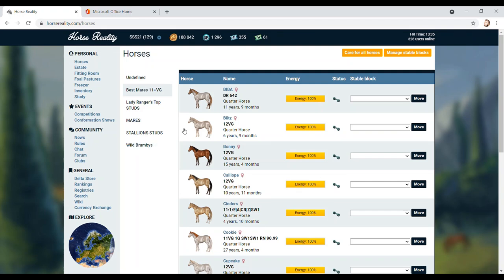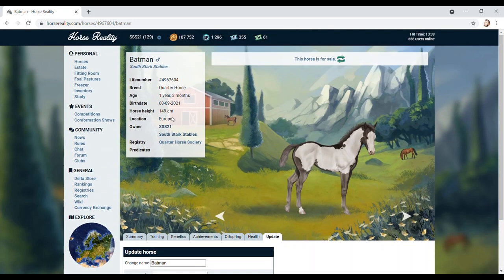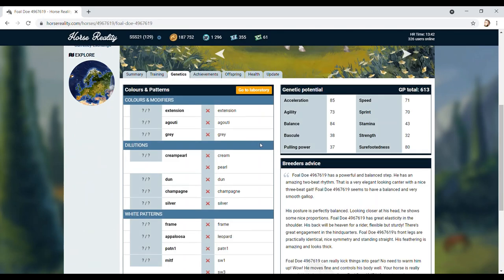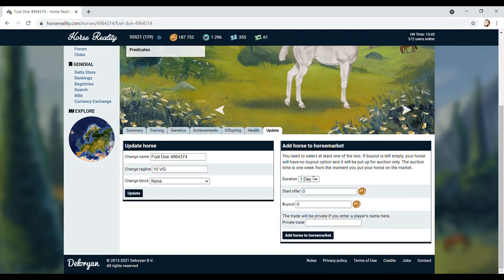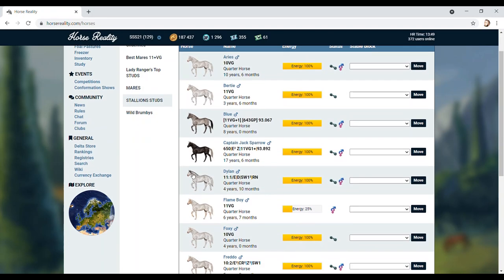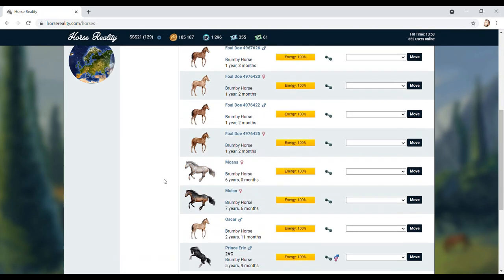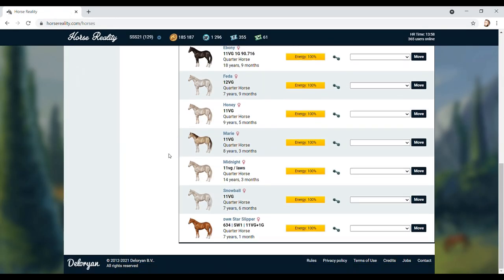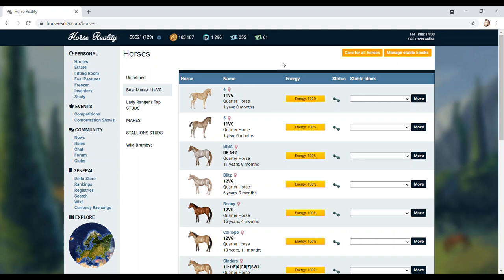BREAKING NEWS. Thoroughbreds?! Our new BLUE ROAN stallion! The future of Horse Reality looks SUPER.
There's a new breed coming out and I kinda feel we needed it!

LADY RANGER SUPPORTERS:

🐴Ishael Houghton
🐴 SimtasticGrl
🐴 Dracoe Veils